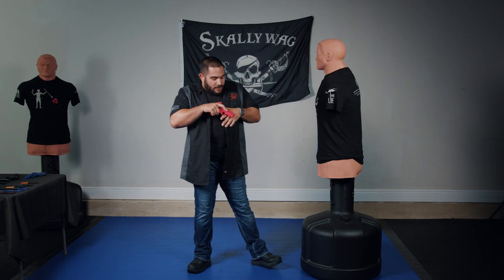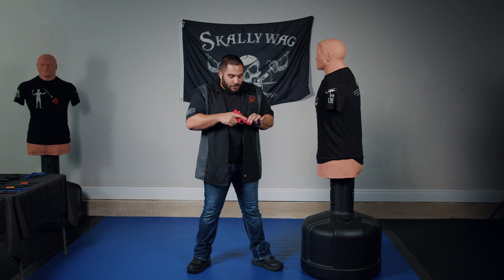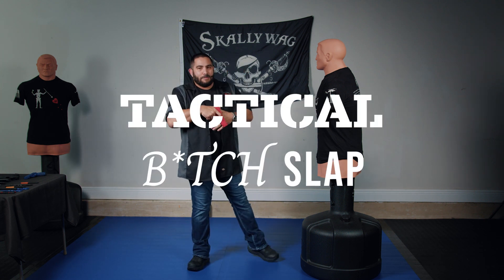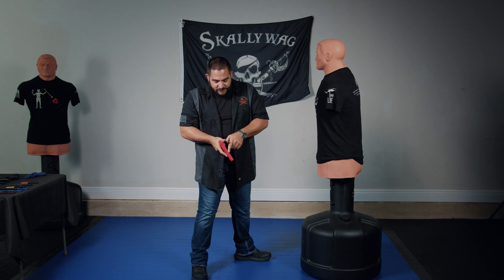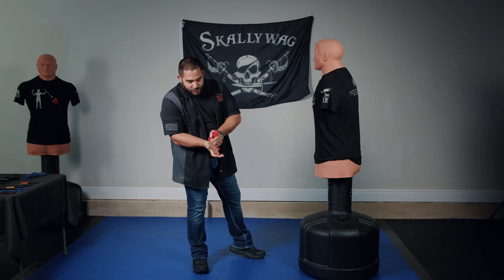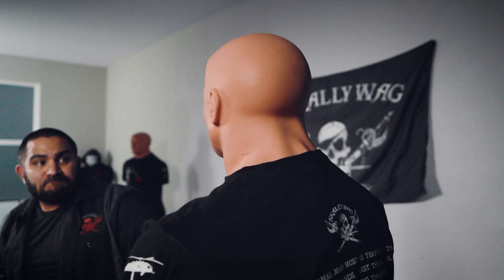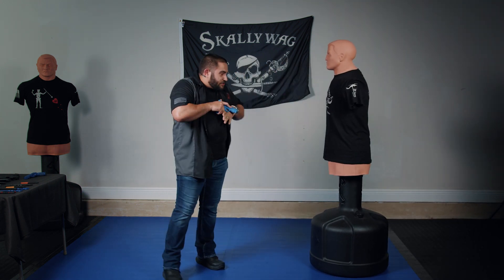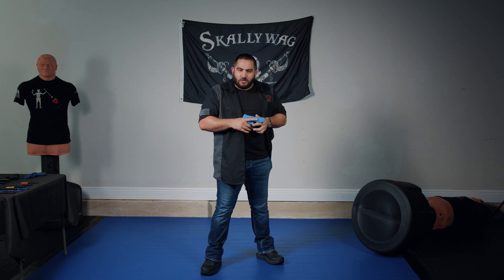TBS with Flexible and Semi Rigid Trainers from Clanton Combatives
In this video, MDv goes over two trainer options from TrainingForReality.com using the TBS technique he covered in our last video: The Pistol as a Fighting Tool // TBS

Matt Clanton has done an amazing job developing multiple options for those serious about training.  He has trainers for most needs that a trainer or student would have.  For those that run classes, a martial arts school, or training programs, Matt will customize his trainers to your needs.  Don’t hesitate to contact him to enquire about group and/or large purchase discounts.

Have you had a great experience with Clanton Combatives and TrainingForReality.com?

About Us:

Elite You is a virtual training platform dedicated to helping and connecting mentors, subject matter experts, and those seeking knowledge that will drive them towards their ideal self. Learn more about the Elite You at EliteYou.com.

● The MDv Plus One Fixed Blade was recently featured on the cover of Recoil Magazine’s Concealment Magazine, Issue 31!

● For a limited time, the MDV Plus One VTC is available for a discount of $30 off. or VTC.EliteYou.com

NOTE: This is a feature product video.  Matt provided us with these products to test and did not request for us to publicly review them.  We are making this video to support a small business that is making good quality trainers for a variety of weapons and tools.  These trainers are currently being used by notable instructors and training organizations such as Craig Douglas, Ryan Hoover, and Libre Fighting Systems.